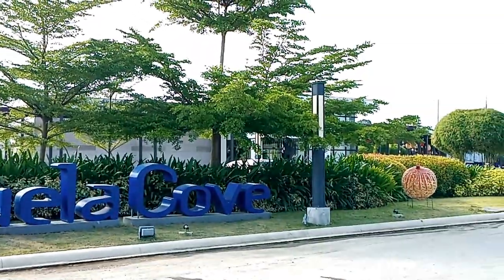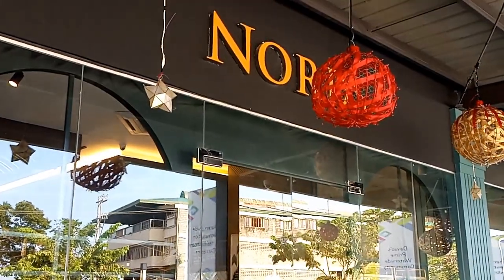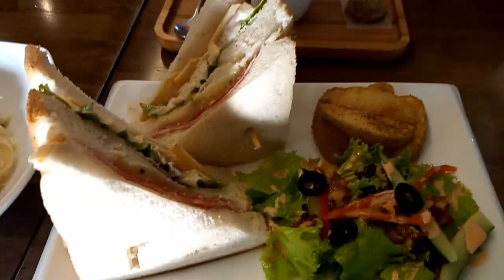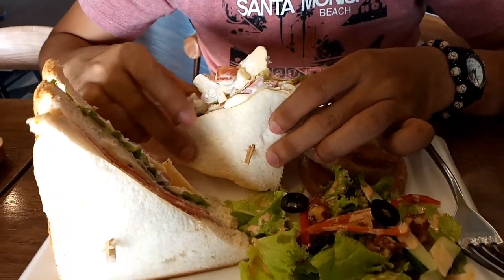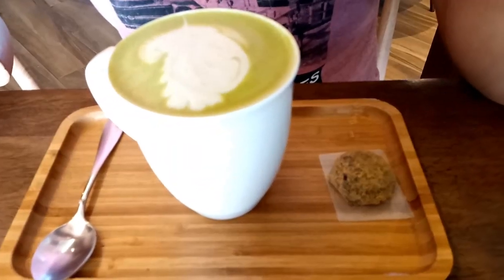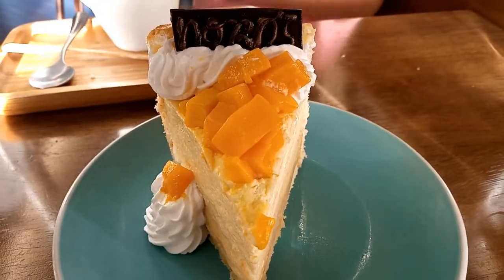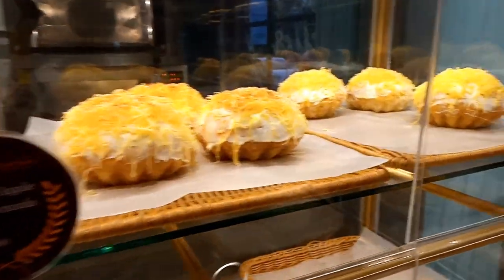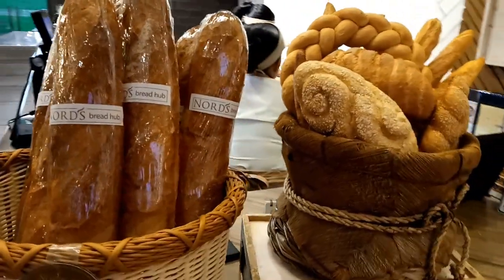Hottest Bread Hub In Davao/ Nords Azuela Cove/ Vlog Review No. 46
We recently visited Davao's prime waterside community - The Azuela Cove - a joint venture of Ayala Land & Alcantara Group in Lanang, Davao City.

It is a mixed-use community of residential towers, commercial lots, events venue and a waterside cove and of course restaurants and bakeshoppes.

Speaking of bakeshoppes, we visited one of Azuela compound's newest bakeshoppe restaurant - the Nord's Breadhouse.

Entering the place will surely give you a warm cozy ambiance with it's modern interior designs and furniture. It is a great place to chit chat with friends, relax and of course eat some great food.